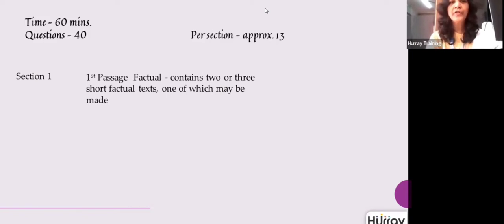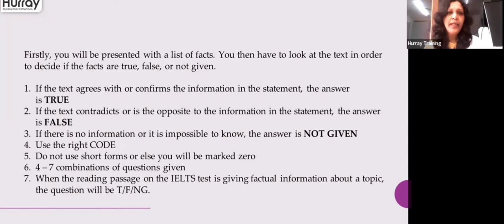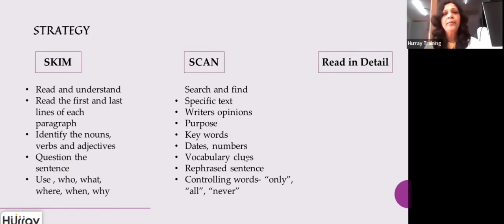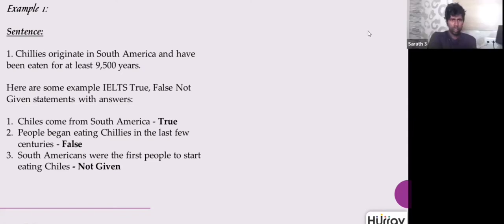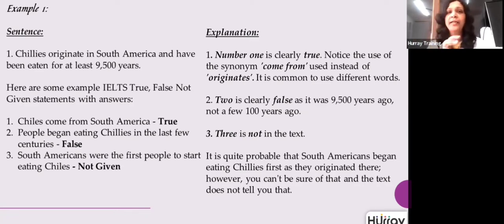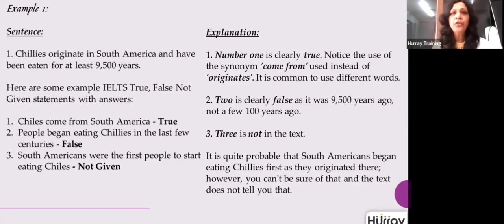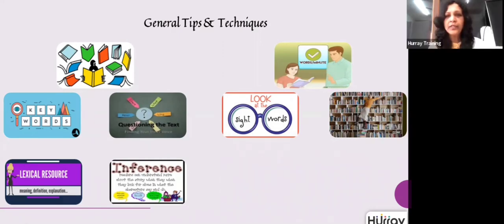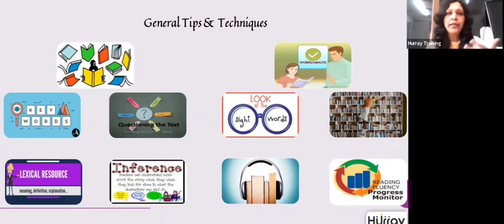Tips for IELTS Reading - True/ False/ Not Given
Now crack the OET Reading test wit these top tips